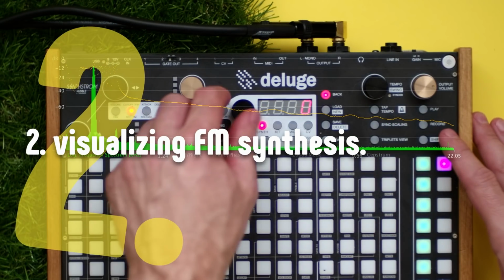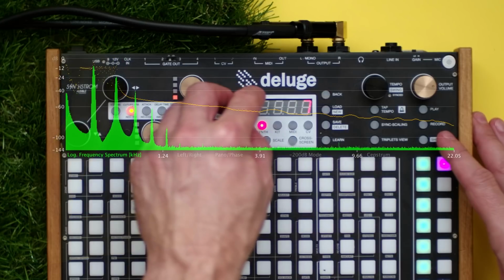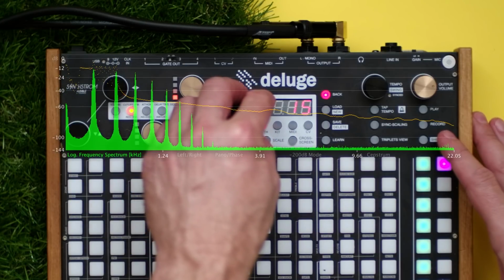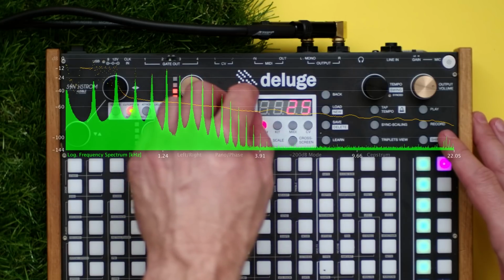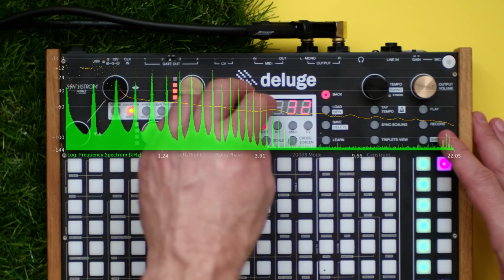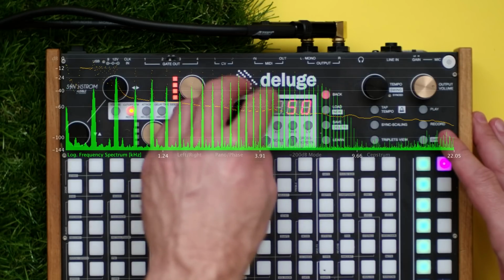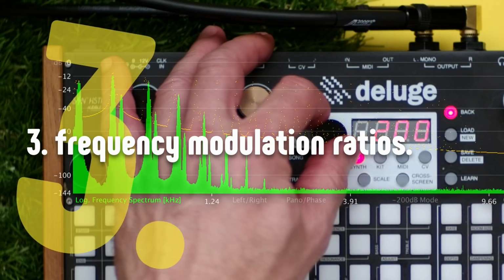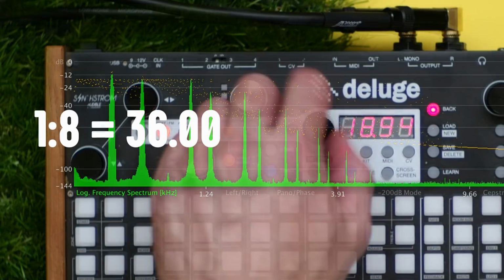Deluge FM: Exploring the Frequency Modulation synthesis engine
I posted my last video a few hours before jumping on a plane to work on a project in Australia, think I would have plenty of time to. Well, it's now almost 3 months later.

I did shoot some stuff while I was there, starting with this little exploration of the FM synth engine in the Deluge.

I'm obviously not the world's foremost authority on Frequency Modulation Synthesis, but I hope that some of you will find this useful.